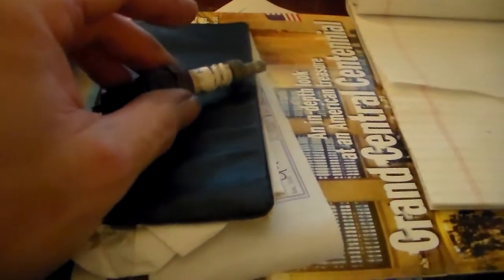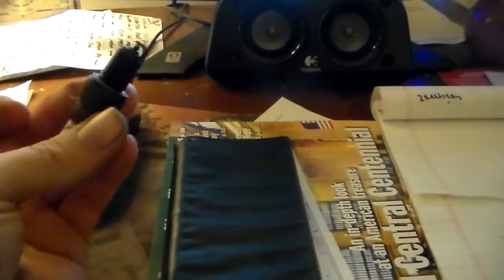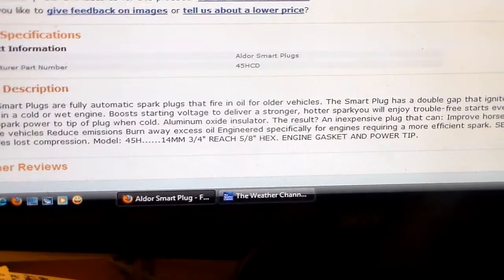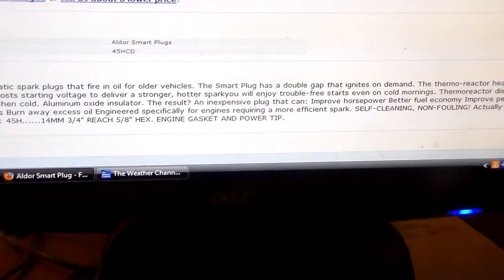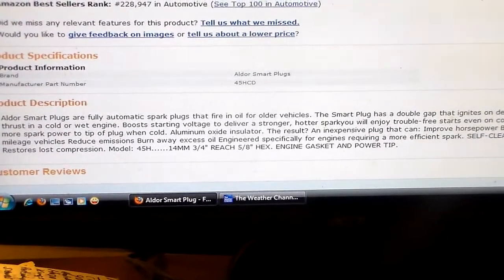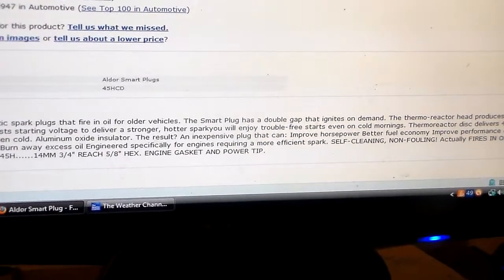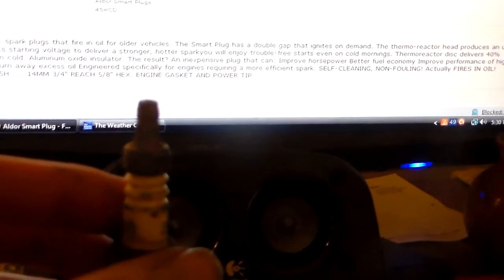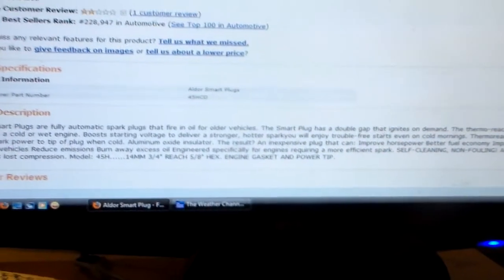Sparkplugs from the planet Aldor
Never know what will turn up in a vehicle. Can't seem to find these plugs at my local auto parts store...must be mail order only.

Act now, supplies are limited. Operators are standing by. Normally sell for x dollars each, but for a limited time only they are half-off.